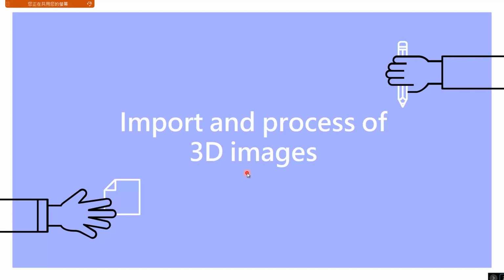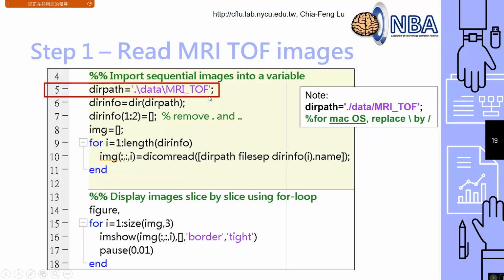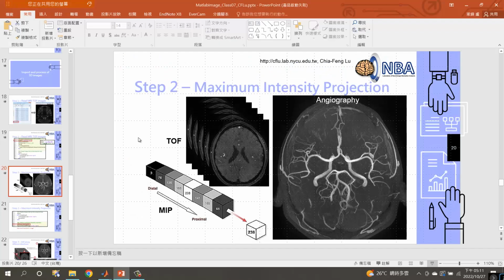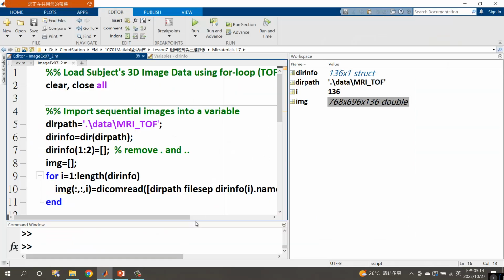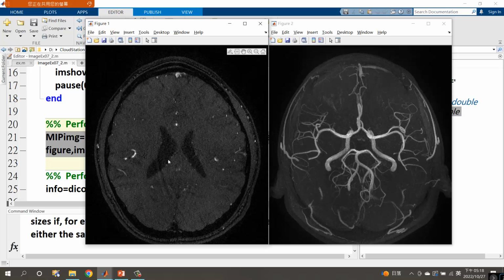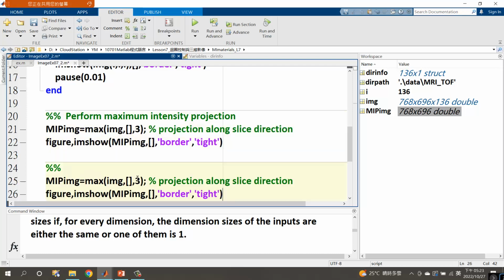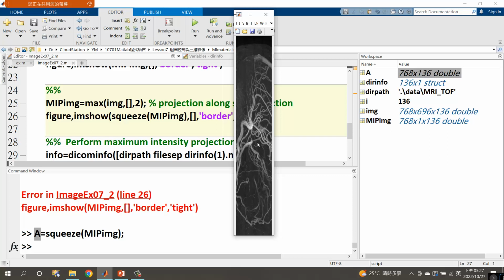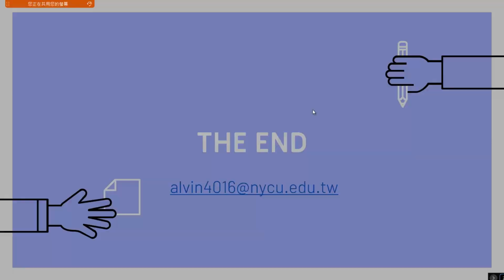[2022.10.27 Lesson 7 - Session 2] EMI - Import and process of 3D images